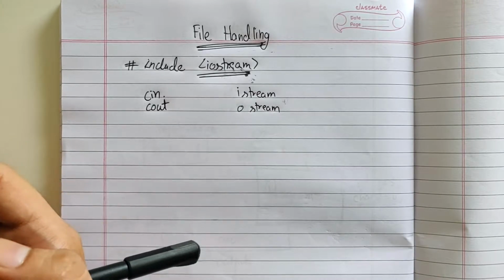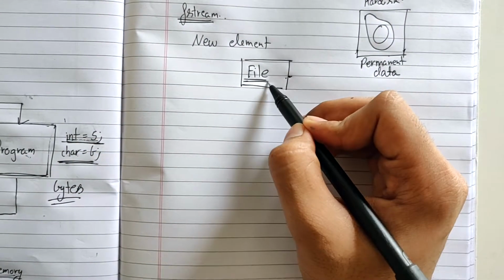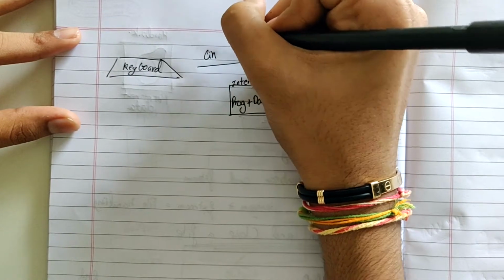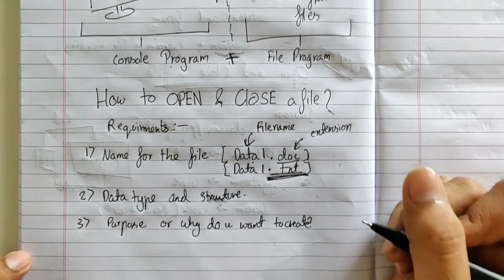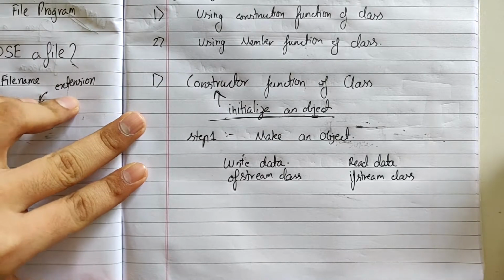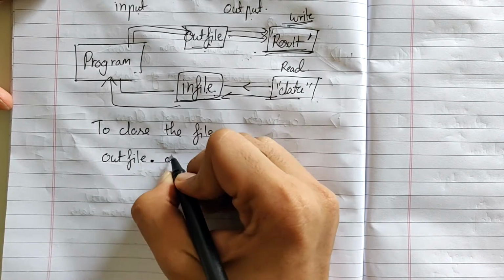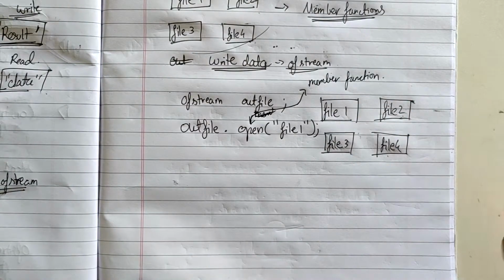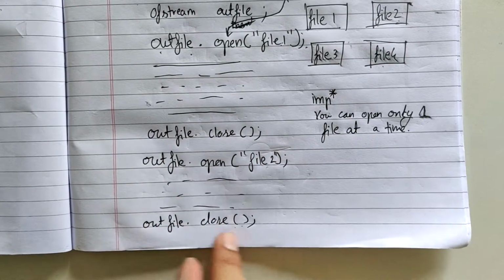File Handling Part 1 C++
In this video i will explain you File Handling.